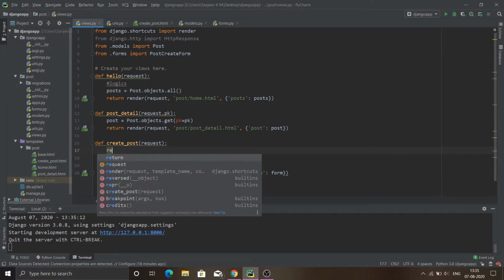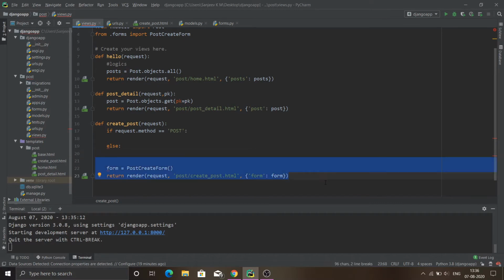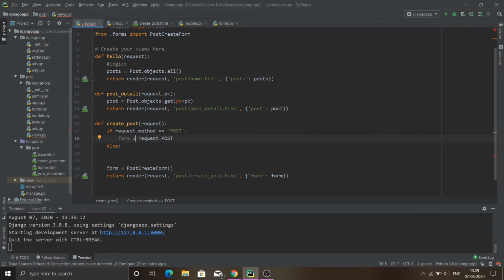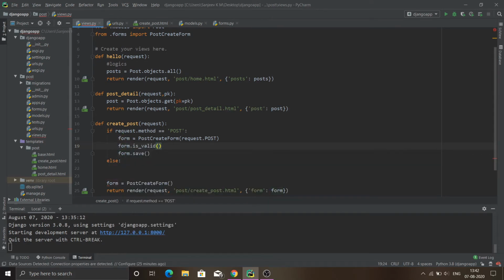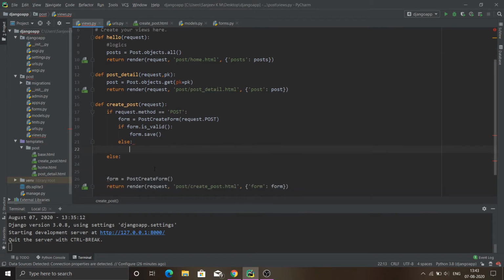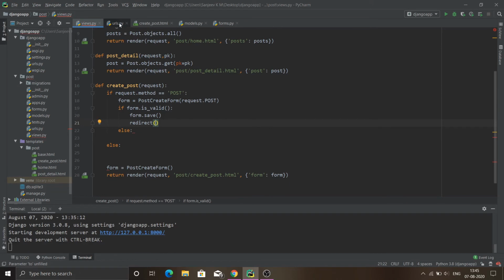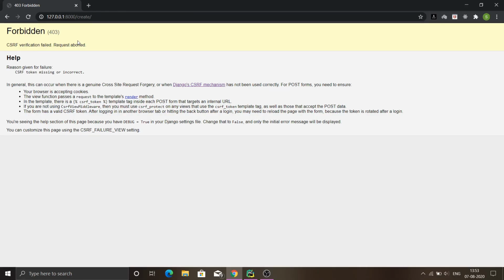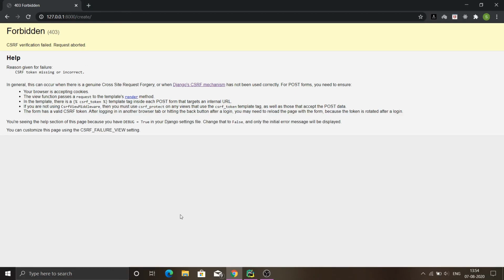Django tutorials for beginners | #12 Making our form functional | web dev with python | ammo code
In this Django beginners video, let's make the form that we created in our previous video functional so that users can post their posts in our database.